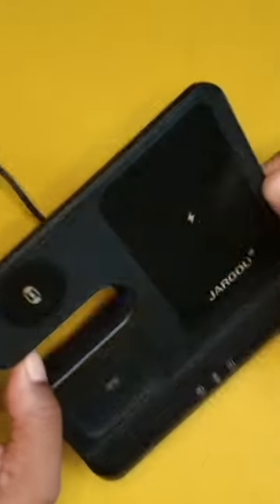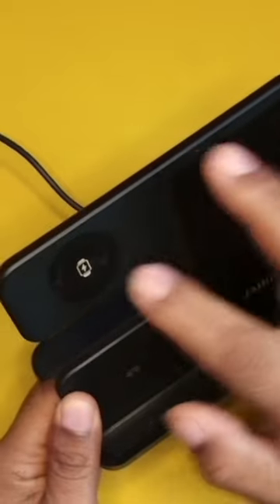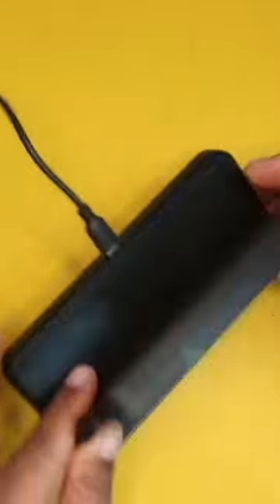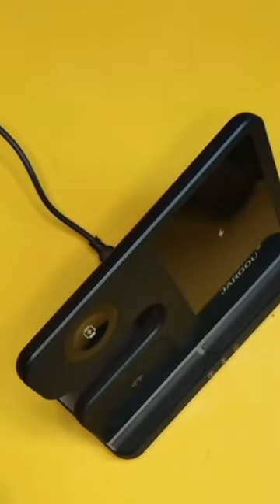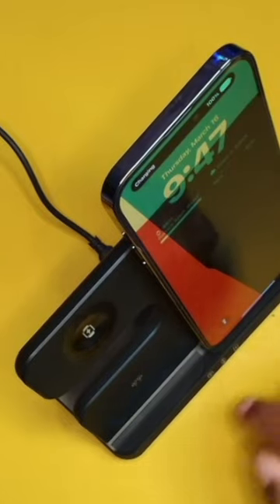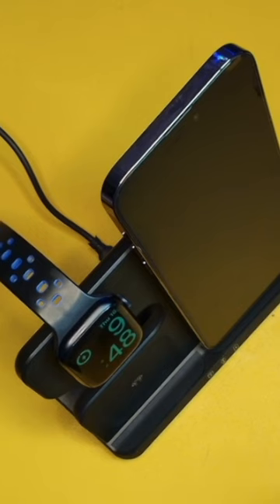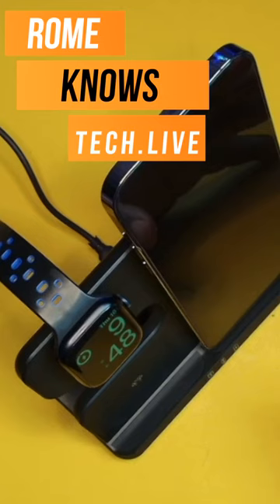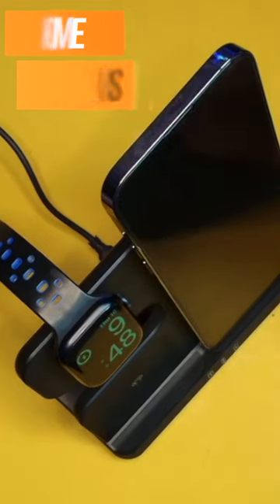Are Charging Station 3 in 1 any good?..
Hello to the tech community its your man Rome today I am posting a video about Wireless Charging Station 3 in 1 Wireless Charger for iPhone 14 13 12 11 Pro Max/X/8 Charging Station